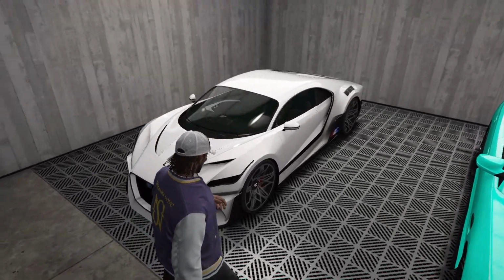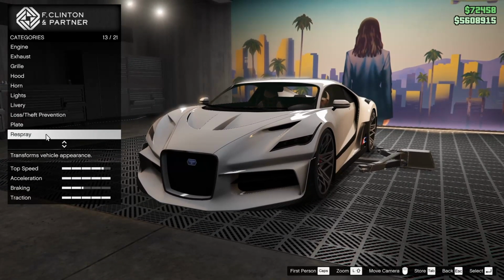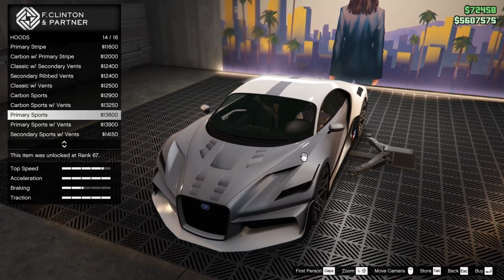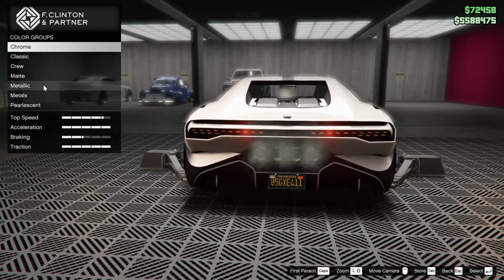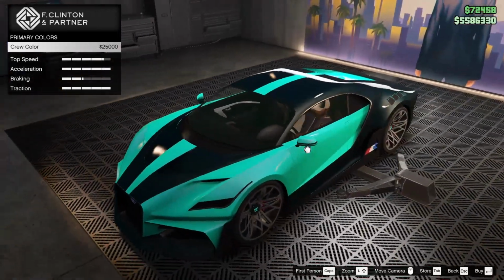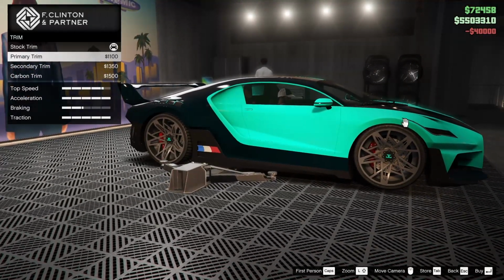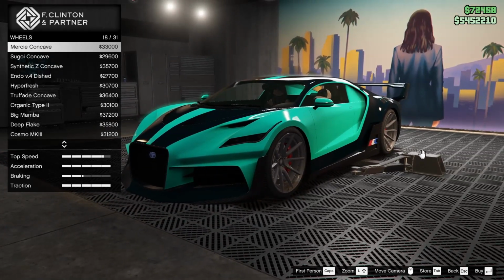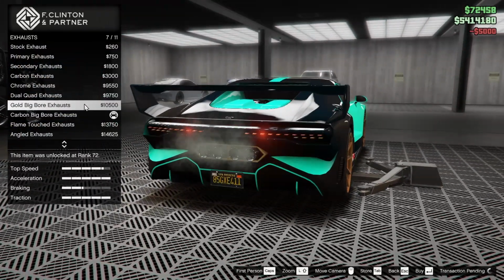Truffade Thrax Customization & Review | GTA Online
Today I customize the Truffade Thrax in GTA Online!